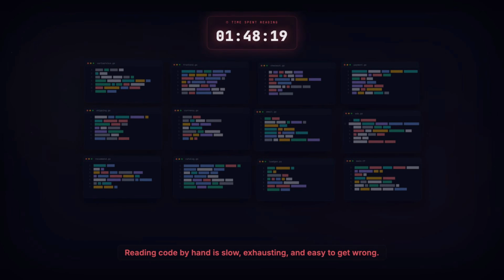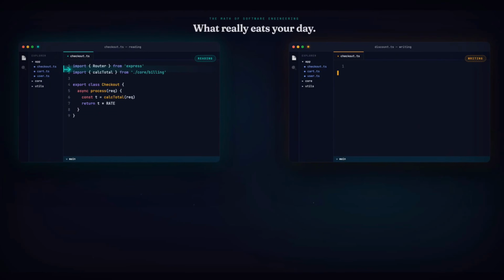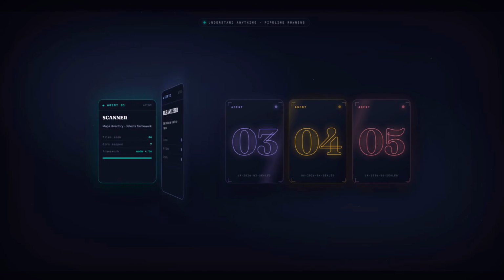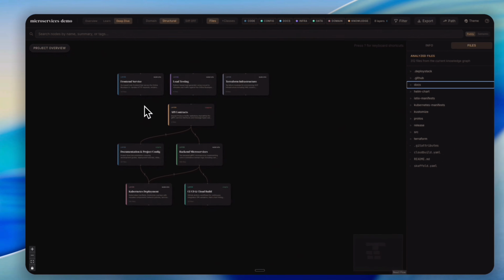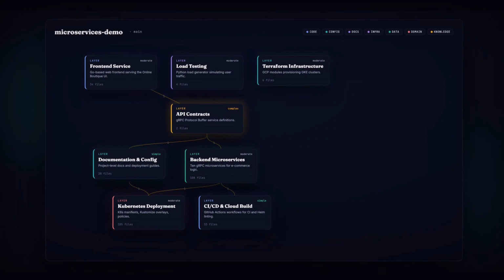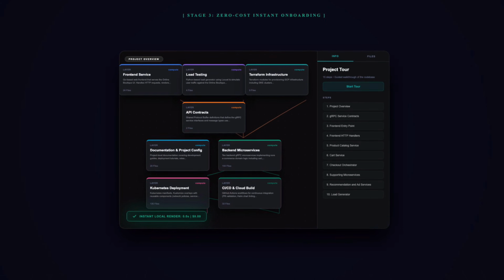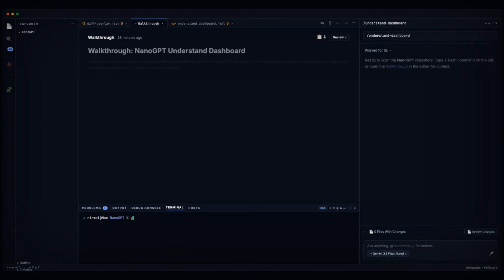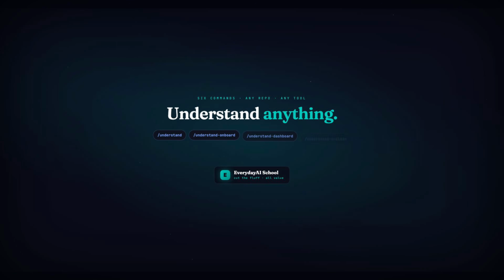Claude Map: The End of Reading GitHub Repos?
This video is all about a open source knowledge graph Project
Understand Anything
Which Turn any codebase, knowledge base, or docs into an interactive knowledge graph you can explore, search, and ask questions about.
Works with Claude Code, Codex, Cursor, Copilot, Gemini CLI, and more.

✦ PARTNER PORTAL
Exclusive Access : Real-time analytics for native product integrations:

✦ VISUAL ENGINEERING
Agency-grade motion design and production by VidRender: